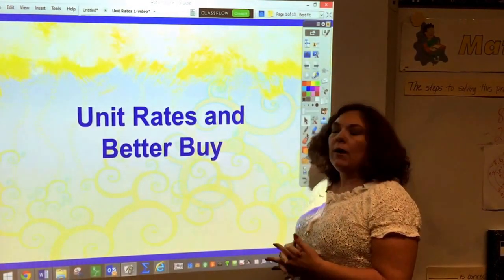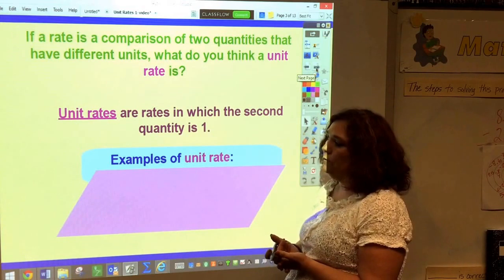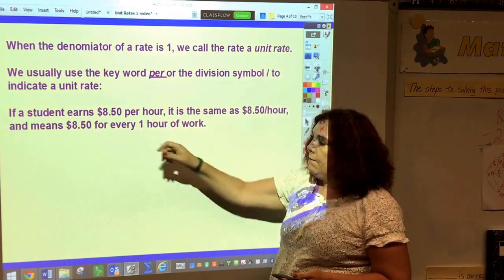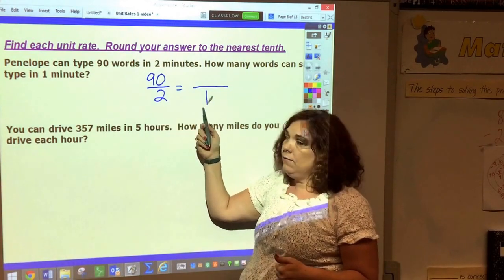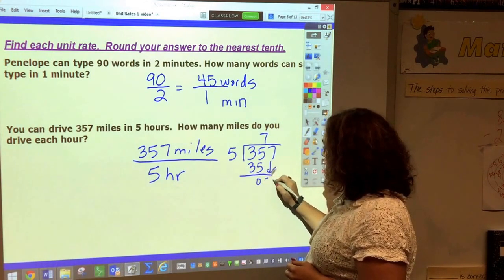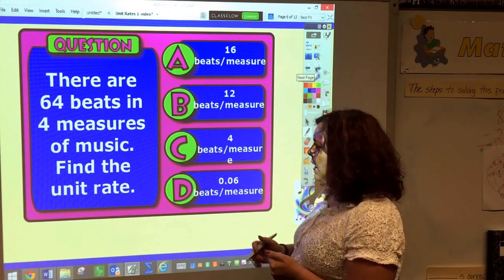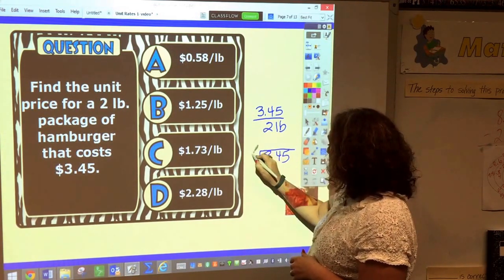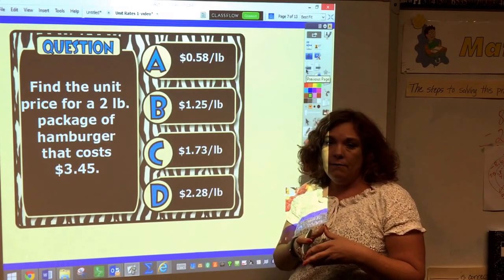Sep 11, 2015